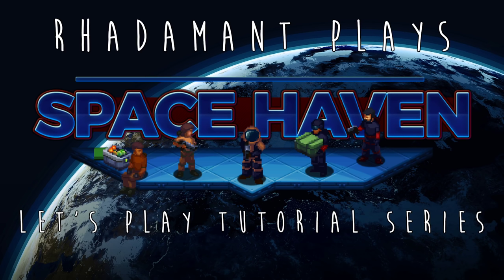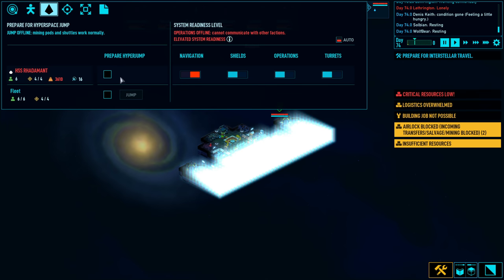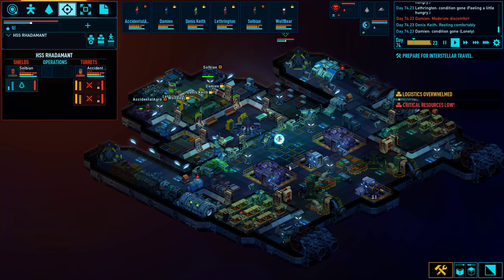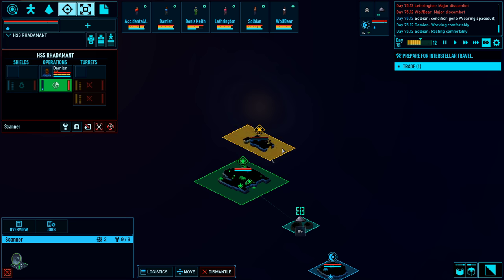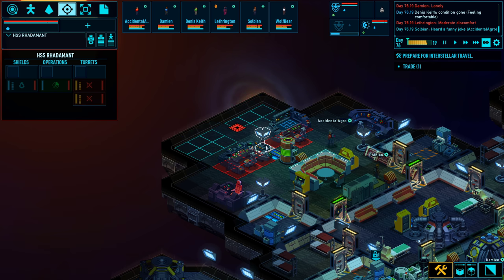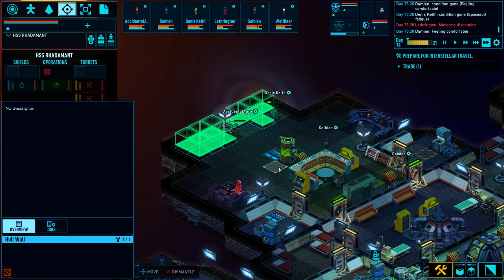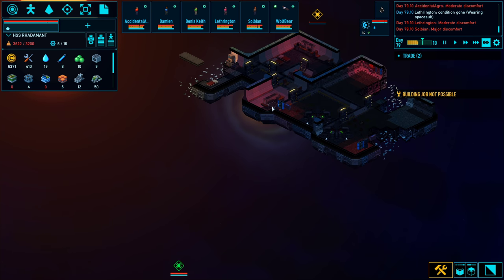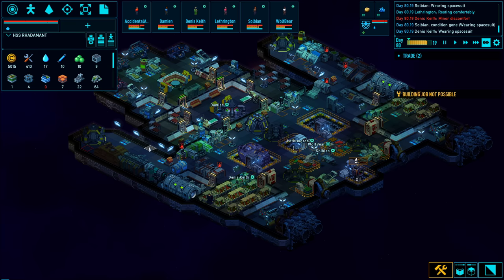Space Haven Tutorial Series - Boarding For Prisoners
Scenario Settings:
    Abandoned Mining Station
    Medium Difficulty

Mod List: No mods.

Game Description:
Embark on a space voyage with your ragtag crew of civilians in search of a new home. Build spaceships tile by tile, create optimal gas conditions, manage the needs and moods of their crew, encounter other space-faring groups, and explore the universe in this spaceship colony simulation.